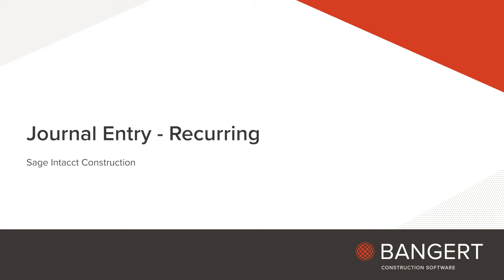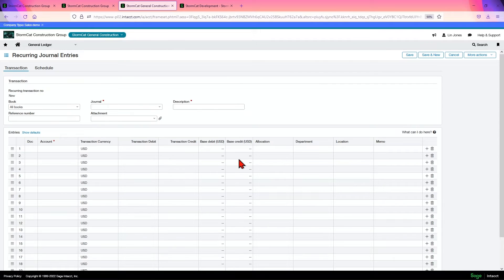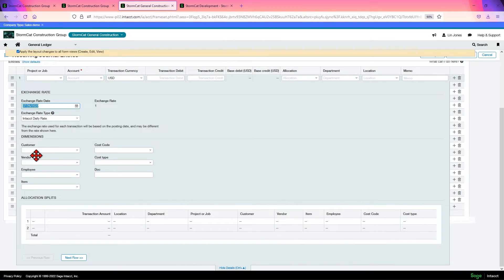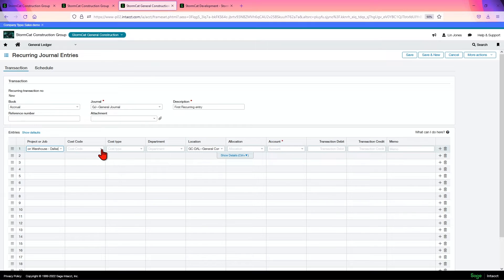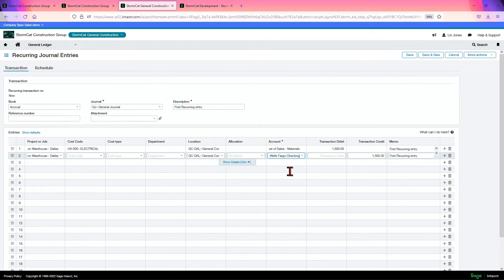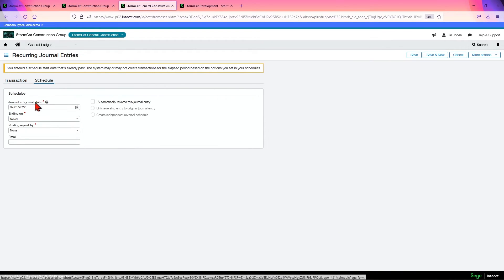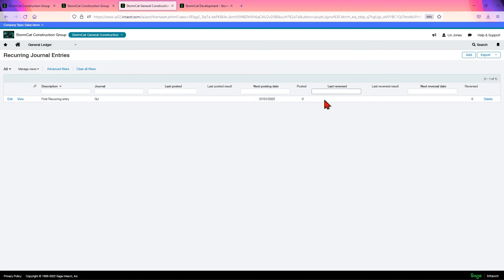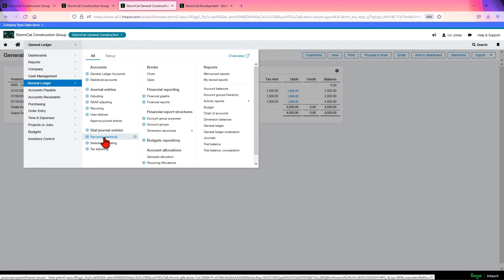How to Set Up Recurring Journal Entries in Sage Intacct Construction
Recurring journal entries in Sage Intacct Construction allows you to create journals based on the timeframe you set up. Learn how to create recurring journal entries in this video.